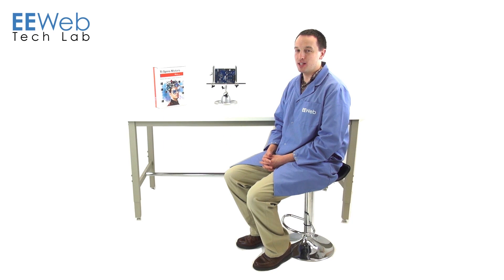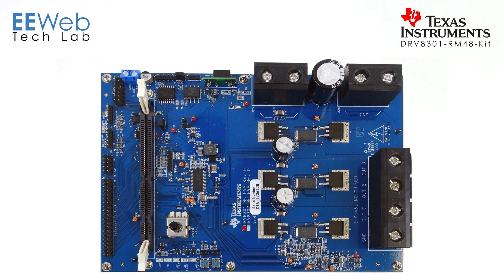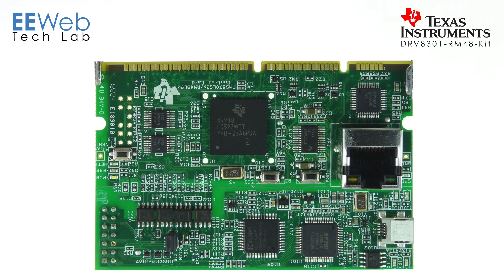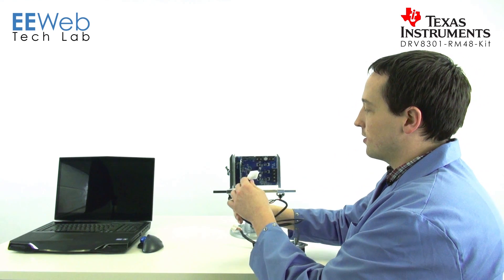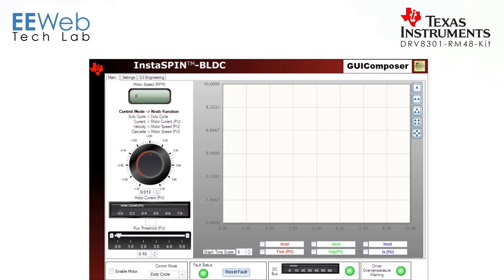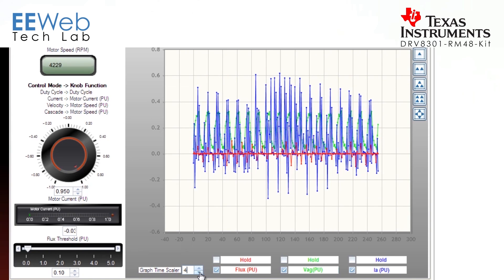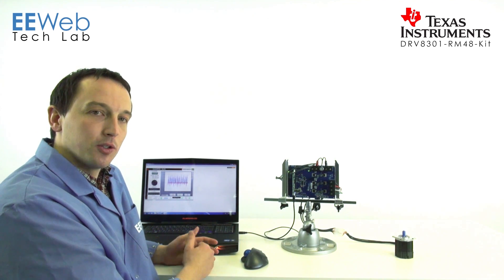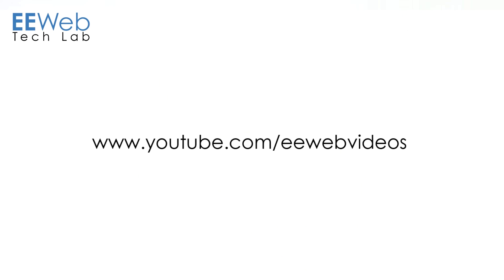Texas Instruments DRV 8301 RM48 Motor Kit - Product Overview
The TI DRV8301 is a motor kit for spinning three phase brushless DC and brushless AC motors.